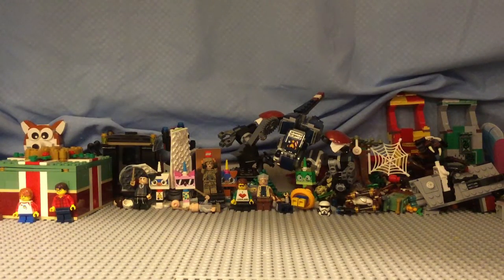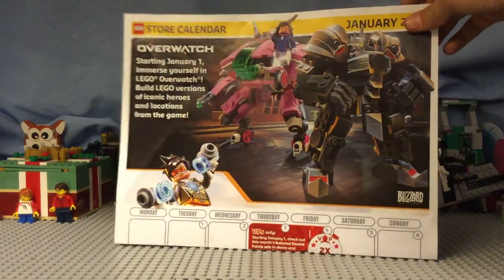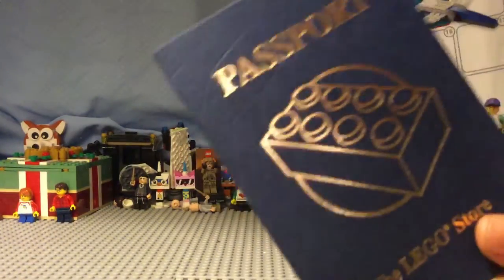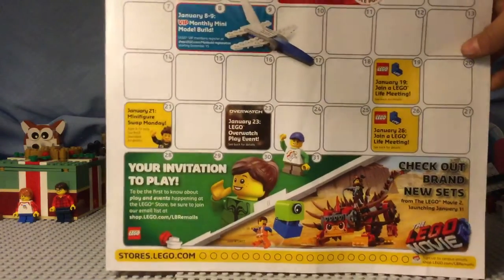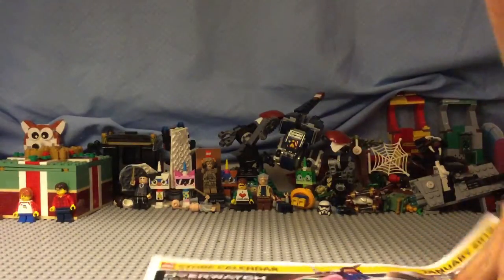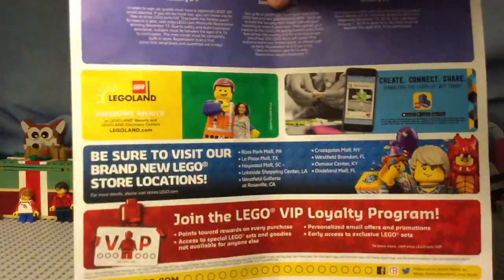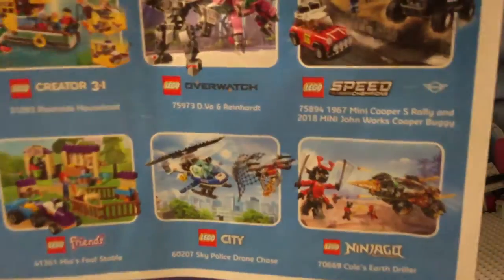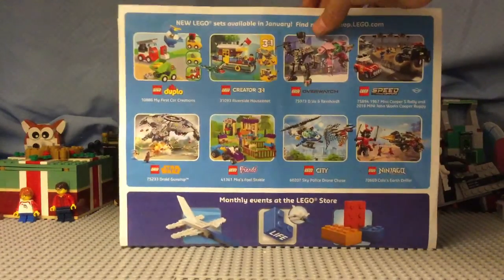Taking a look at the January 2019 Lego store calendar